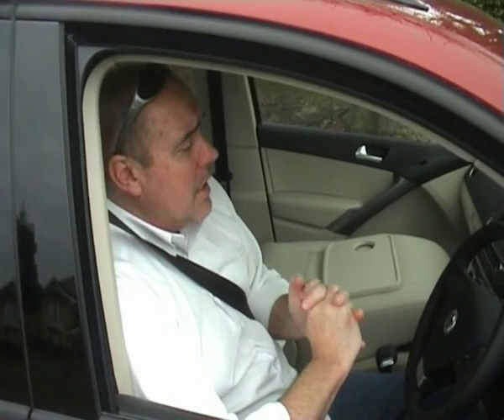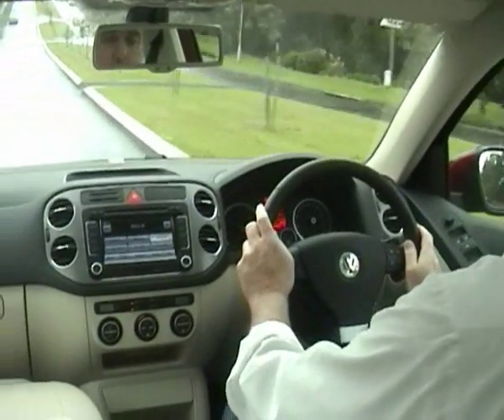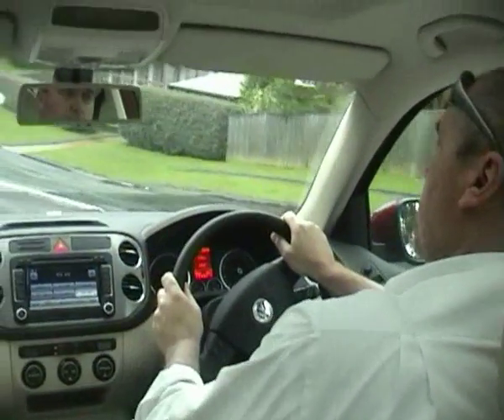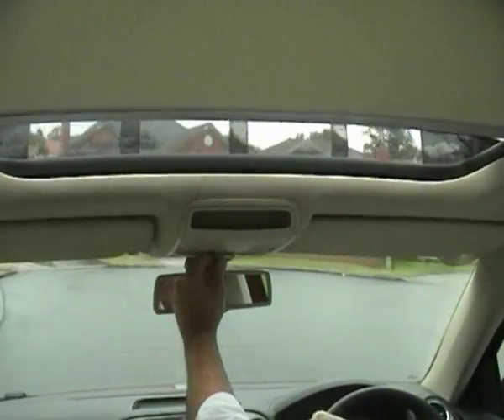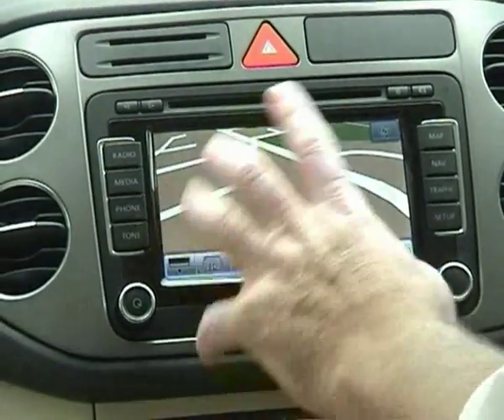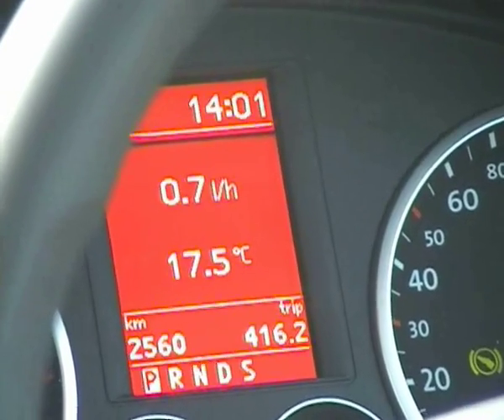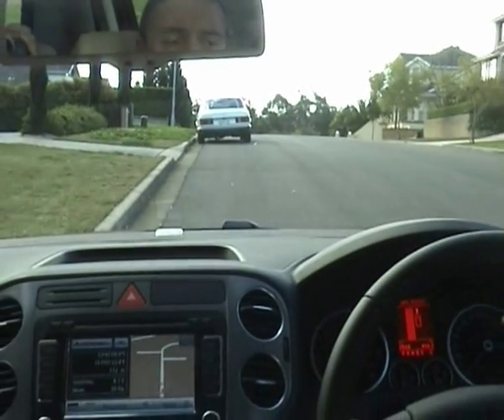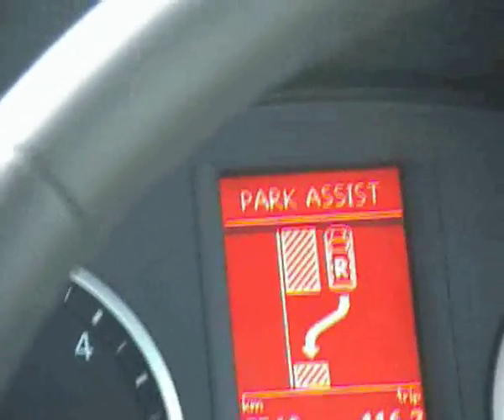VW Tiguan Road Test - Rob Fraser Reviews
MyRV road test of the VW Tiguan 2.0L TDi 6 Sp Tiptronic